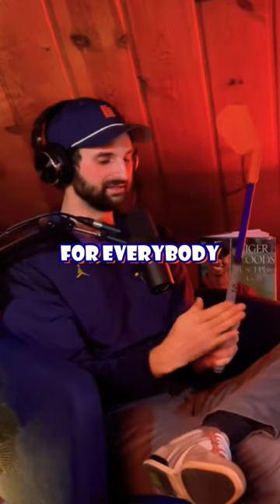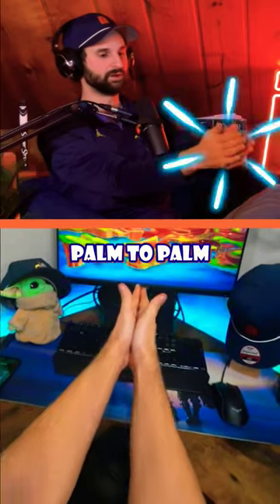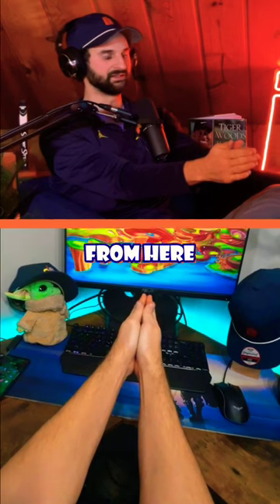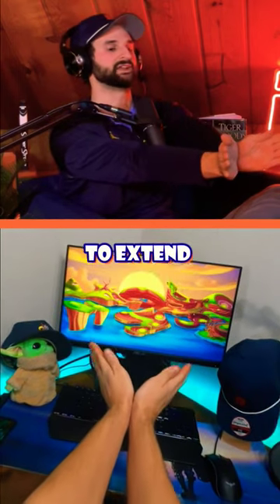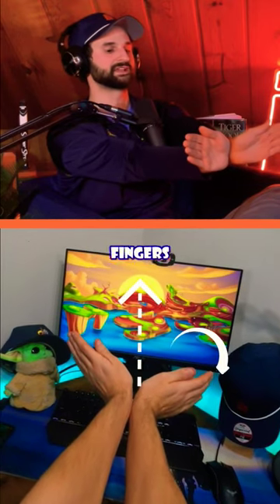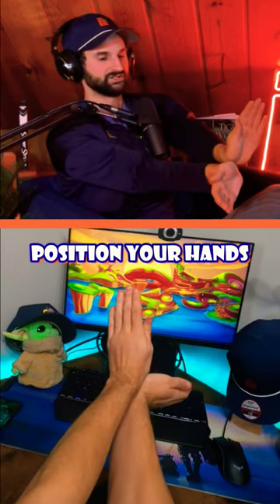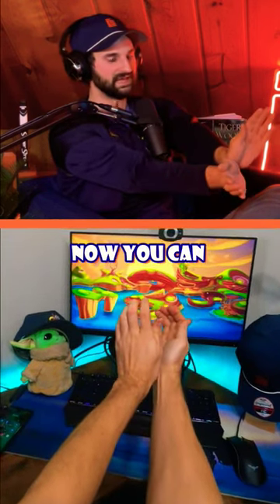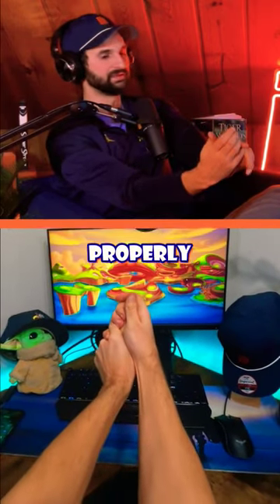This is the pressure that you push against the club with golf